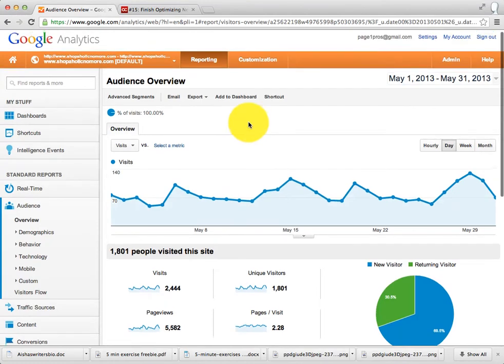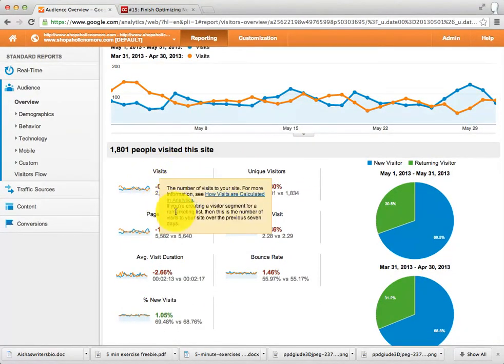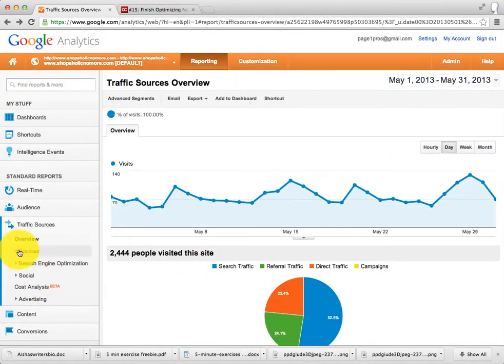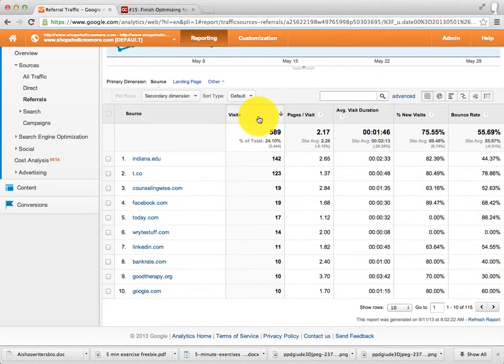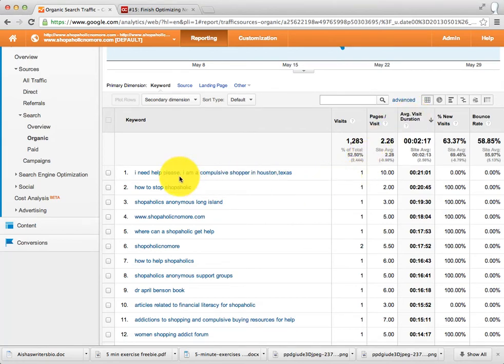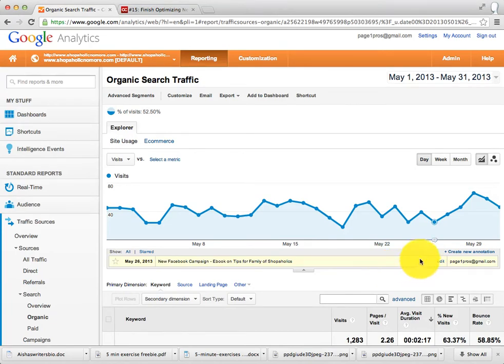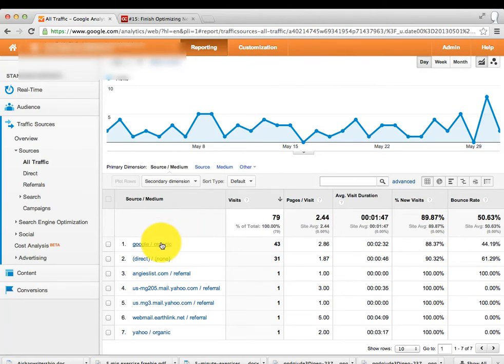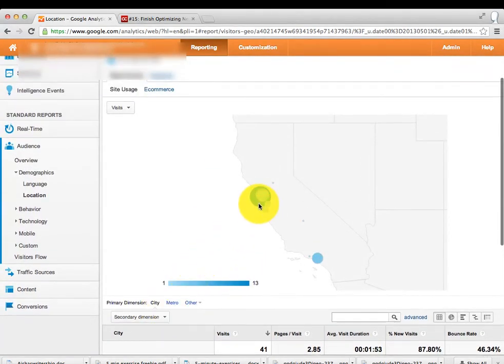How to Use Google Analytics to Tell If Your Online Marketing is Paying Off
Private Practice from the Inside Out is happy to share guest poster Becky DeGrossa's video instructions to help therapists and coaches use Google Analytics to measure their online marketing success!  You can find more about Becky's work